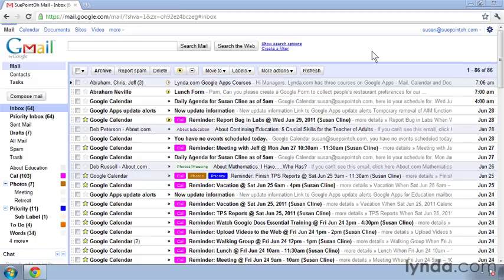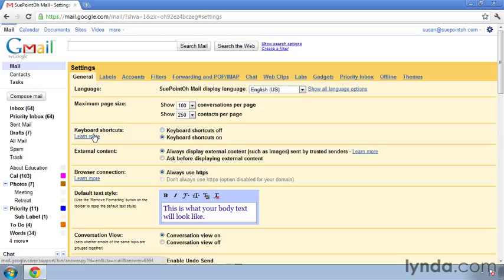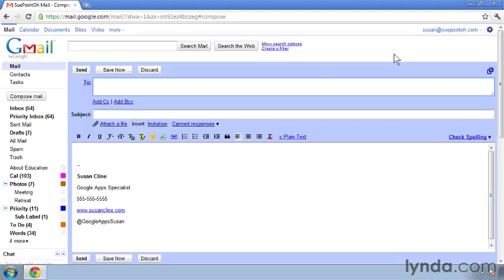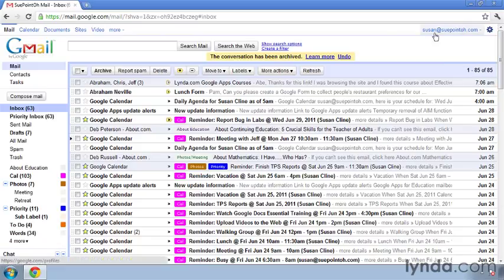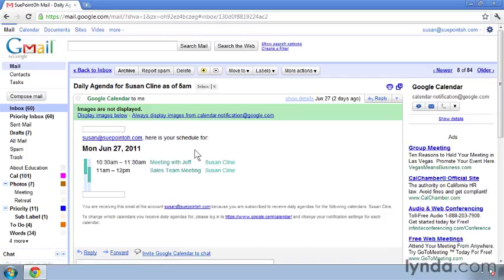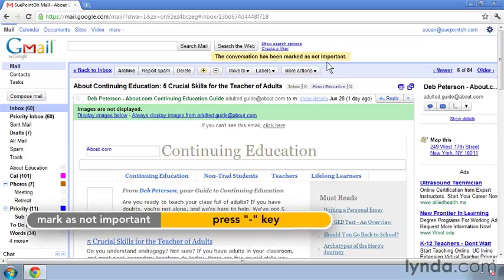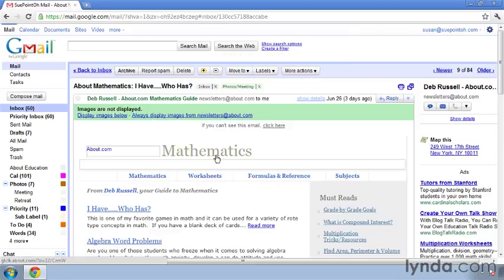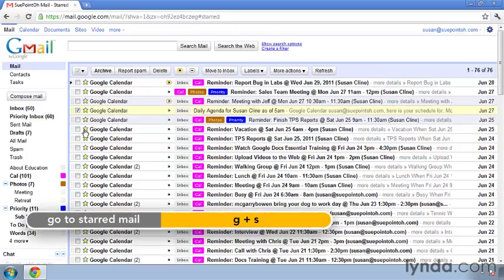84524 03 01 SC11 shortcuts